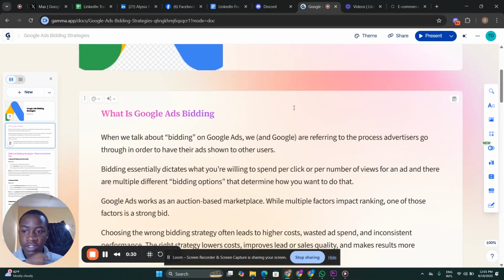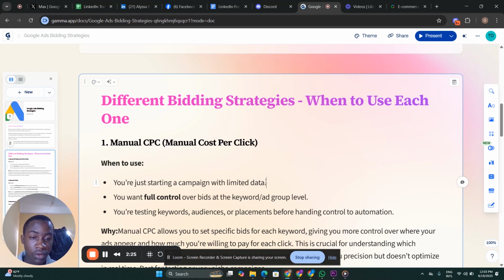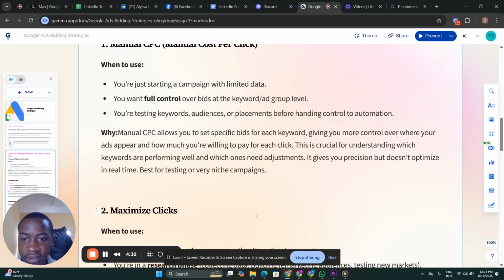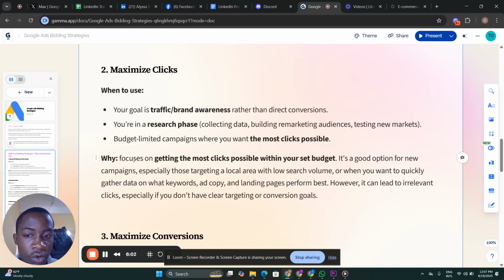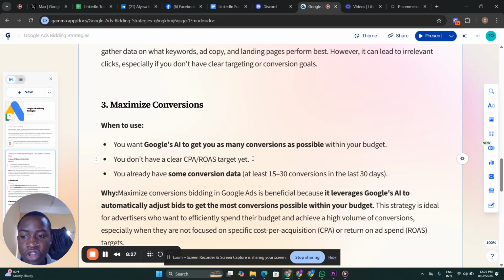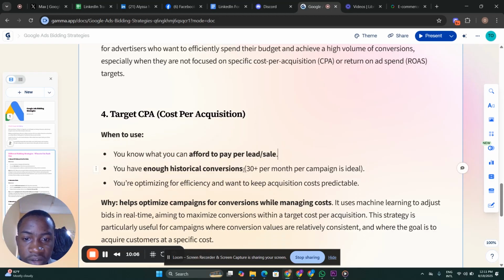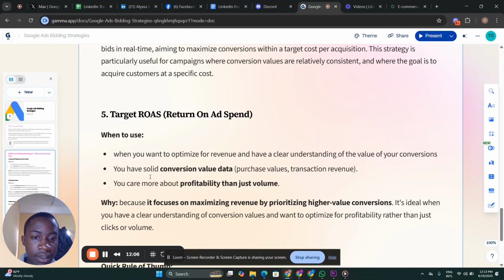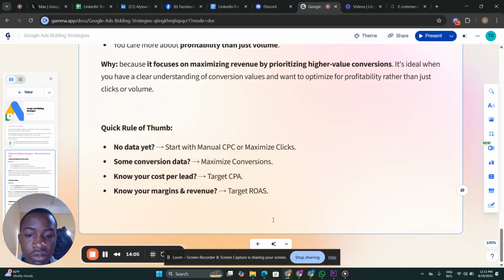Google Ads Bidding Strategies EXPLAINED 2025 (Best Use Cases for each one)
In this Video I explain in depth on the different types of Bidding Strategies in Google Ads and the Use Cases for each one in your Campaign so as to get the best Return with your Ads